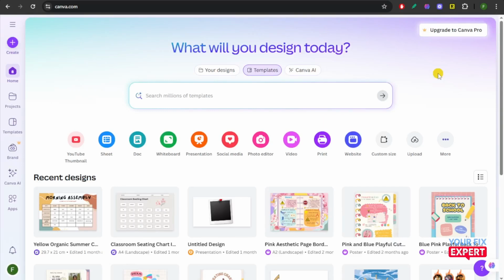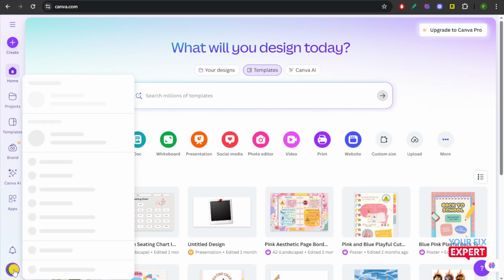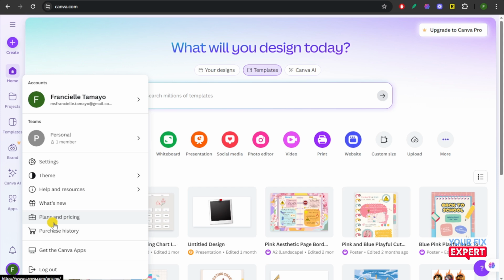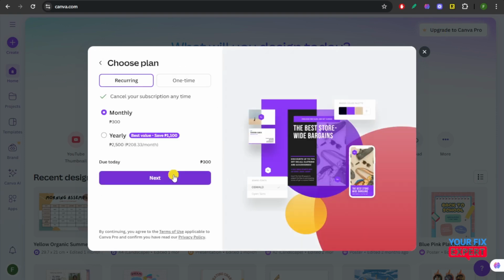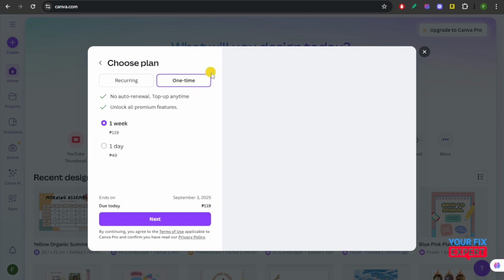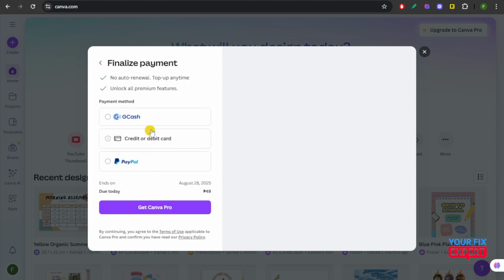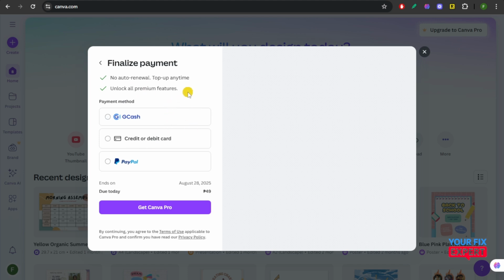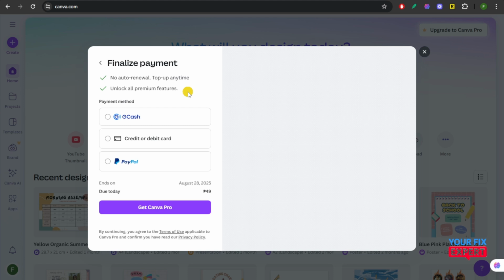How To Switch To Canva Pro Subscription - Best Method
If you’re wondering how to switch to Canva Pro subscription, this quick guide will walk you through the steps in a simple way. Learn how to switch to Canva Pro subscription easily and make sure you get access to all the Pro features without confusion. This video shows you everything you need to know about how to switch to Canva Pro subscription so you can start designing like a pro right away.